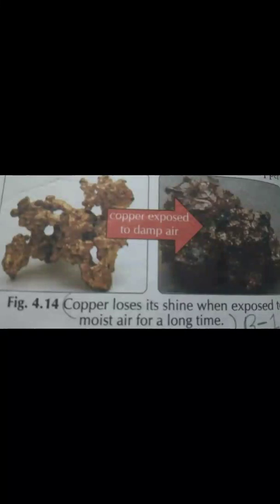Rusting of iron